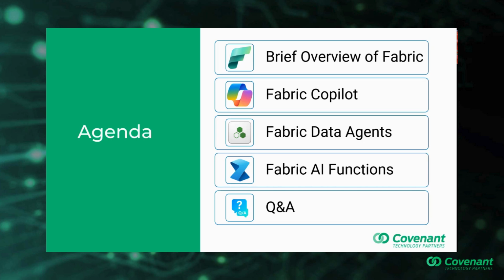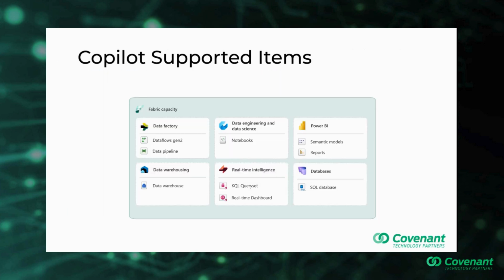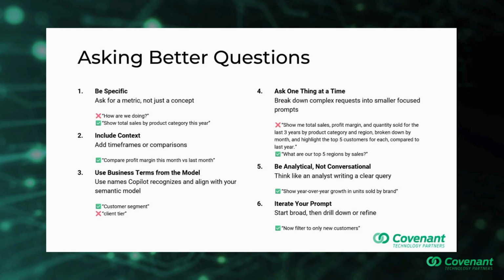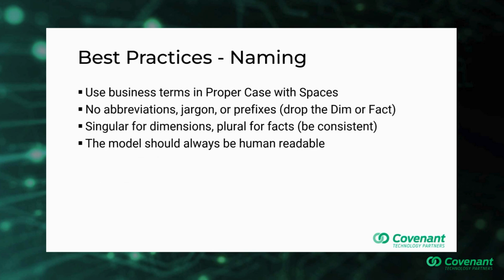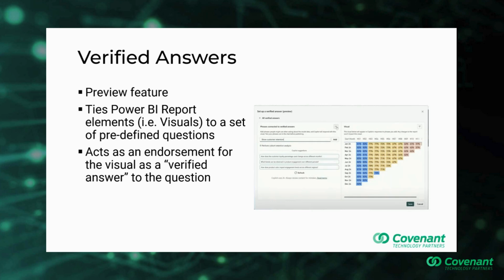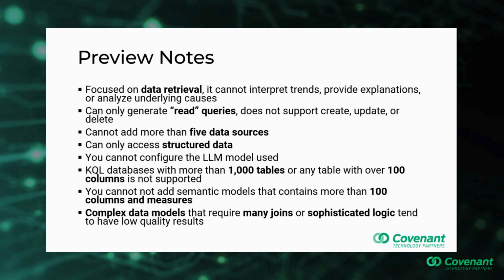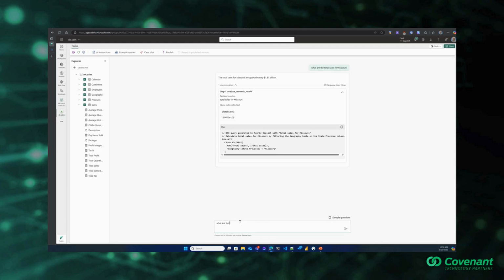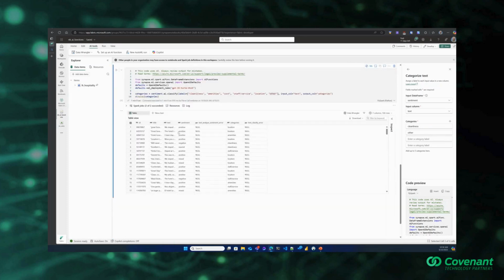AI in Microsoft Fabric: A Guided Tour of Features and Use Cases Webinar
Microsoft Fabric is evolving into a powerful platform for unified data and AI workflows. In this session, we explore the AI features woven into the Fabric experience from CoPilot and Data Agents (formerly AI Skills) to built-in AI functions that enhance how you interact with and analyze your data. This technical overview introduces each capability, explains its use cases, and demonstrates how you can get started. Whether you're a developer, analyst, or architect, you'll walk away with a solid understanding of how Microsoft Fabric empowers AI-driven experiences.